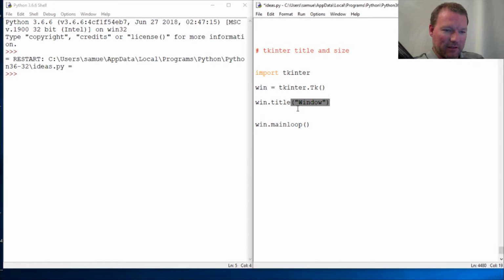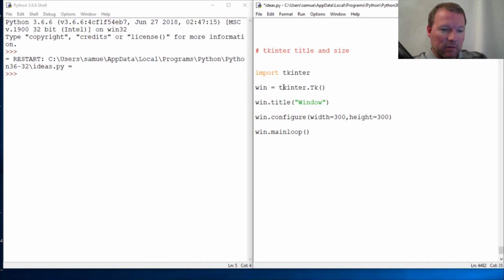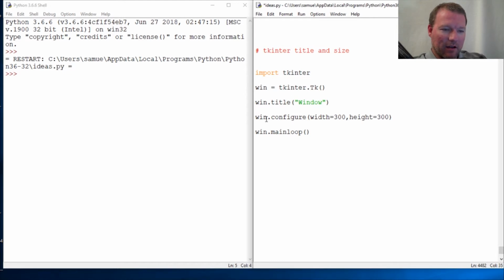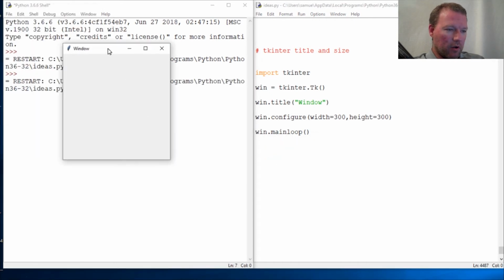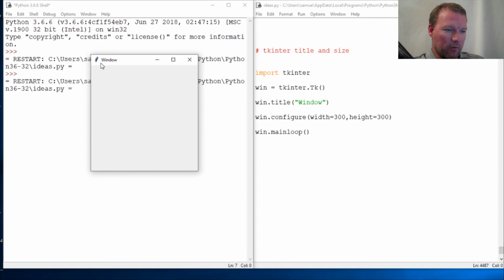Python Basics Tkinter Window Title and Size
Learn how to title and size a Tk object with title and configure methods from tkinter for python programming